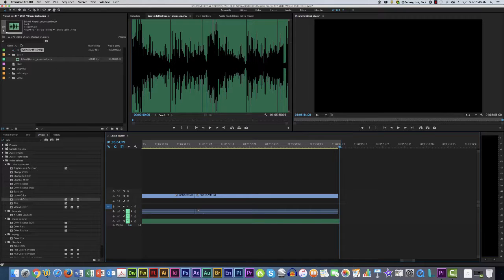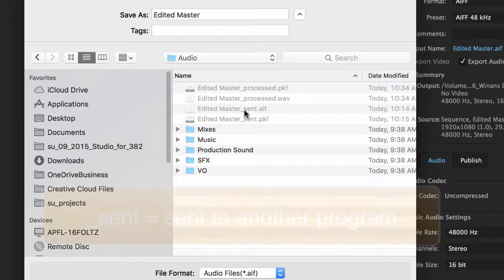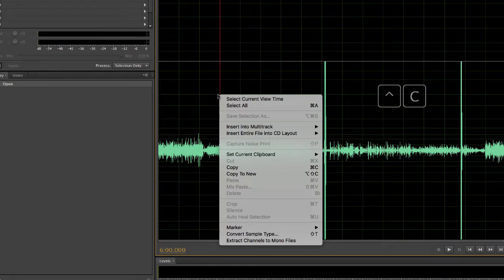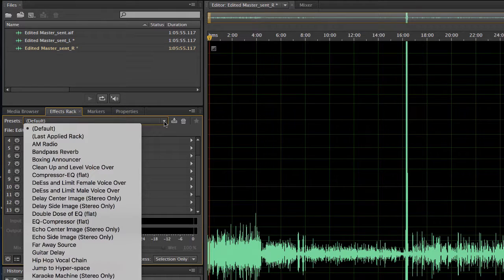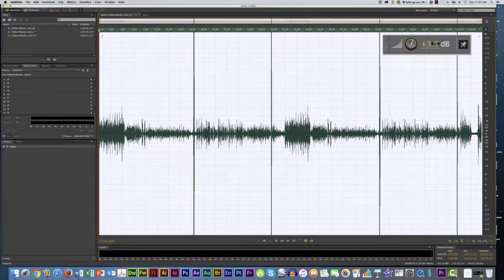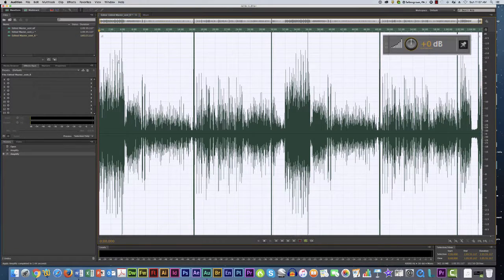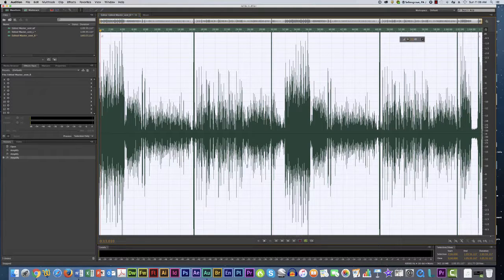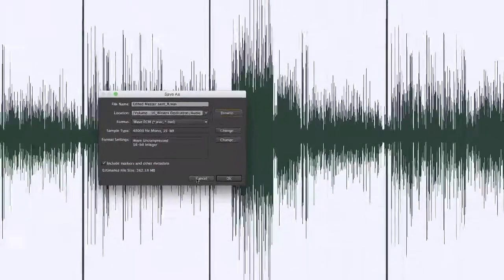Fixing audio levels with Audition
How to export audio from Premiere and correct the levels in Audition.